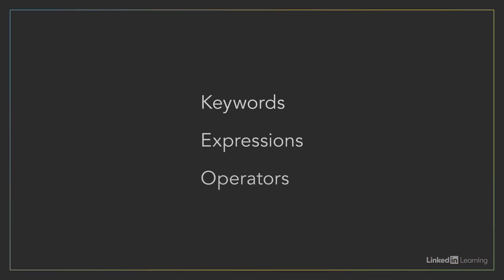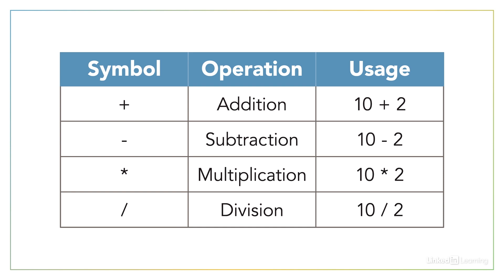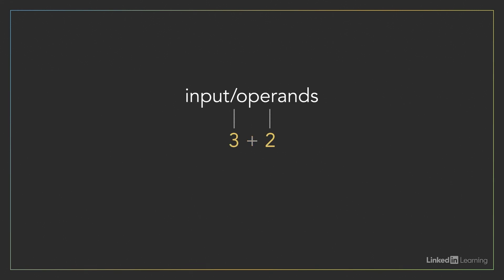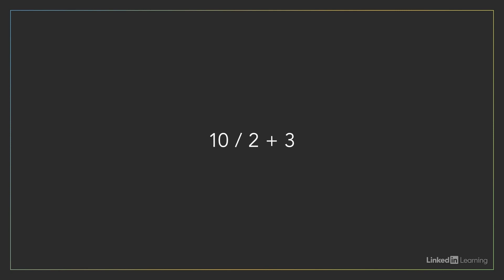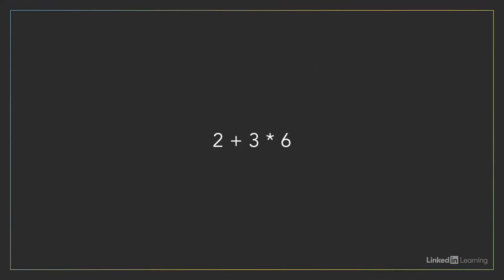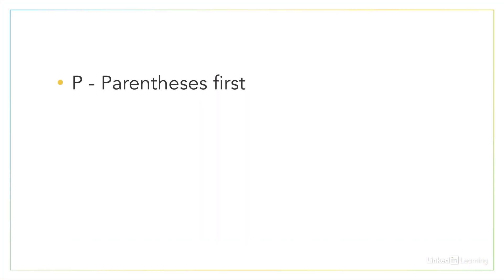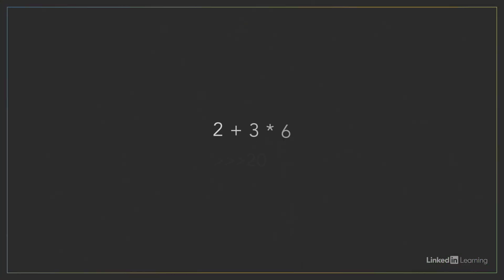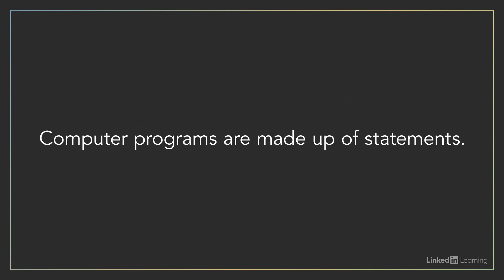Python Tutorial - Writing Your First STATEMENT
Learn how to use Python's basic building blocks to write your first statement in Python. Explore more Python courses and advance your skills on LinkedIn Learning:

This is an excerpt from "Programming Foundations: Fundamentals," a course on LinkedIn Learning taught by Annyce Davis. Annyce is an engineering leader, international conference speaker, and author.